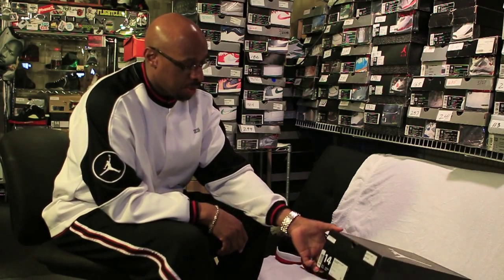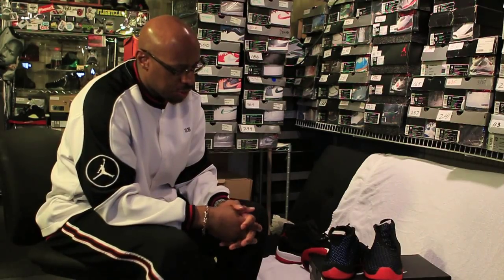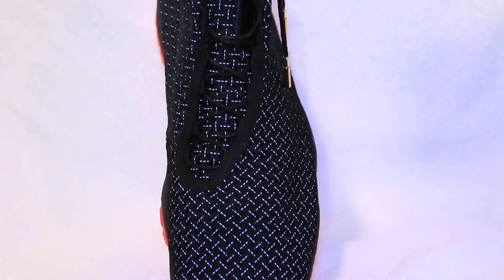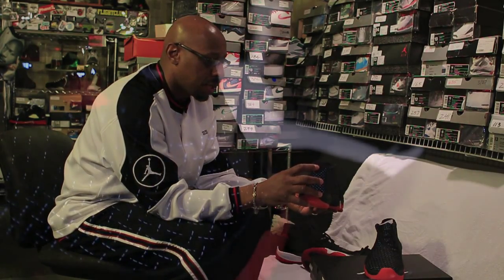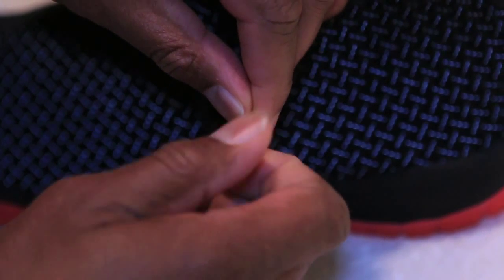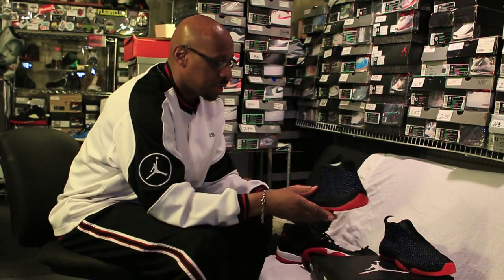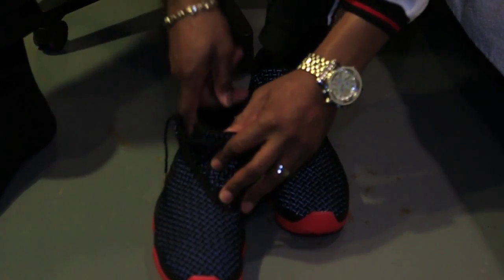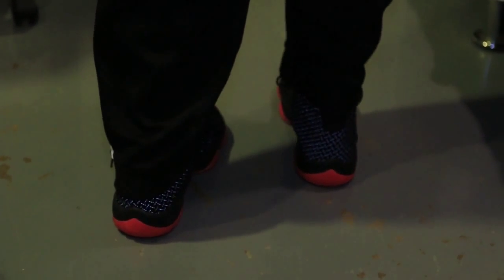Jordan Future Premium on feet review, video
The review and on feet look at the AIR JORDAN FUTURE by video man @RomeGood.